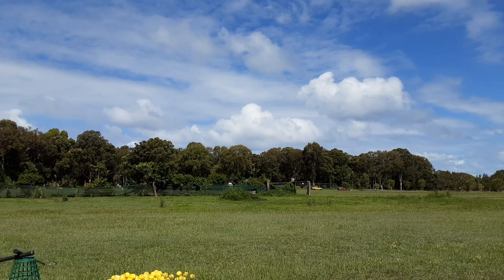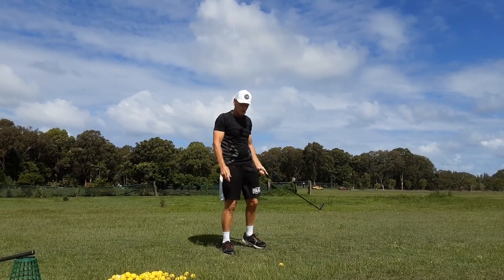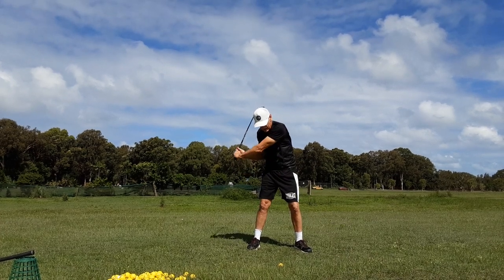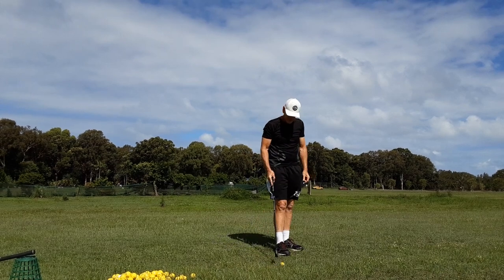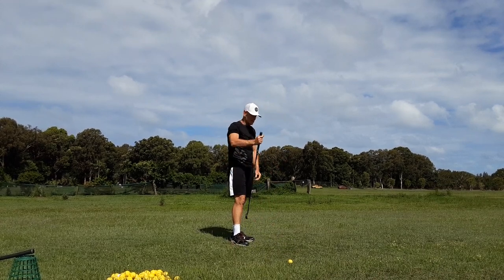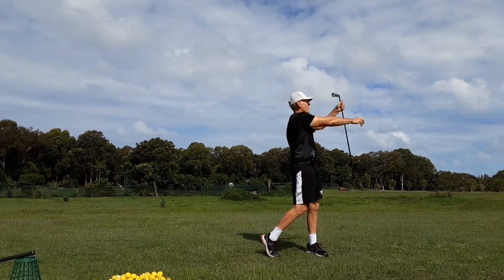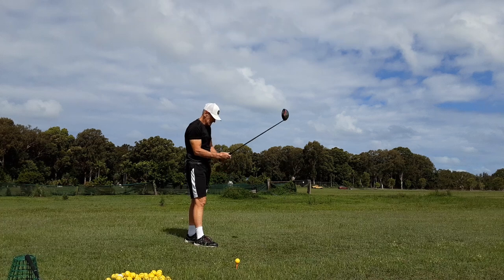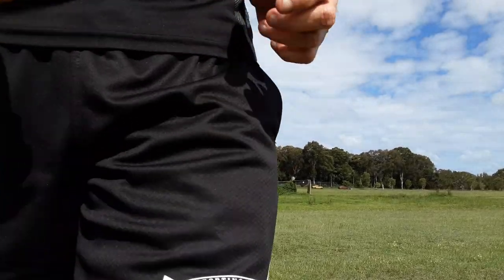Yogi Lock In Depth Setup Info..